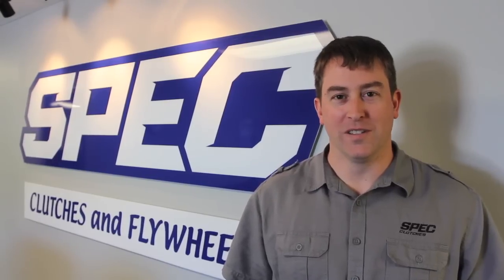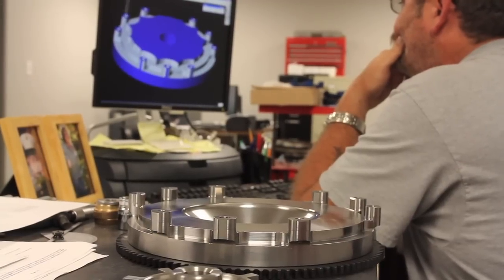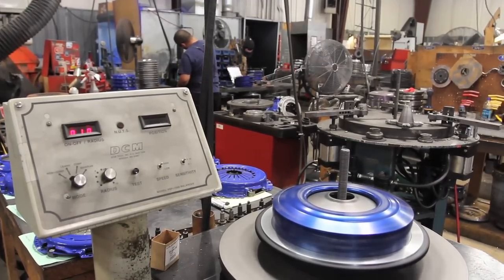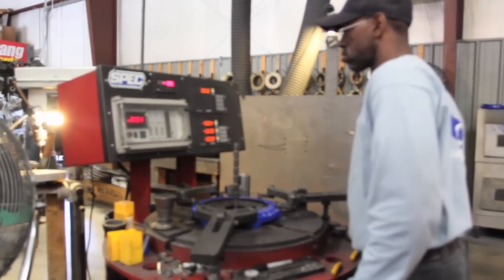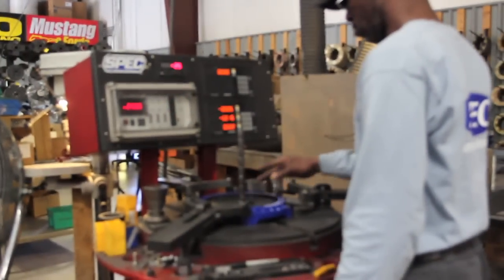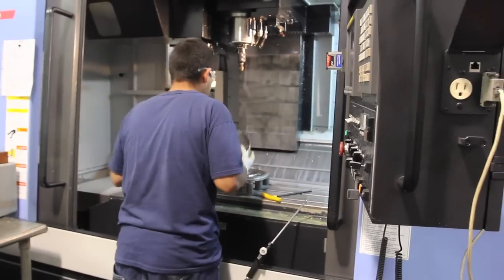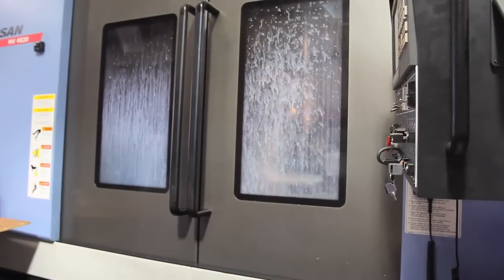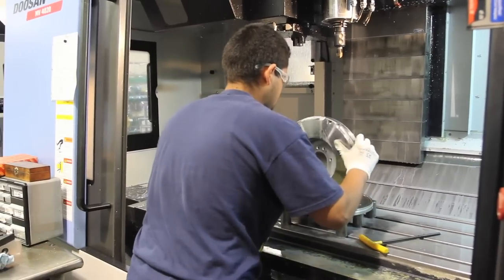SPEC Clutches and Flywheels: Factory Tour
Watch as we walk you through our day-to-day operations at our Birmingham, Alabama facility, and show you exactly what goes into making SPEC clutches and flywheels from start to finish.